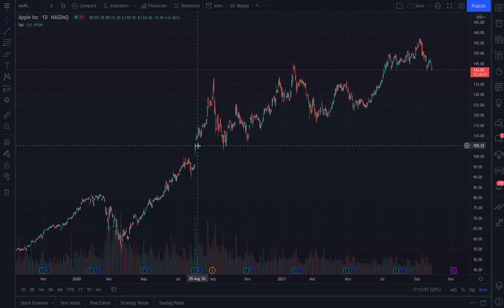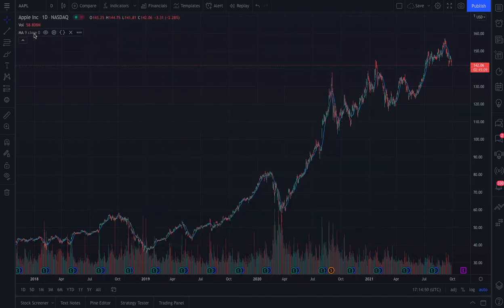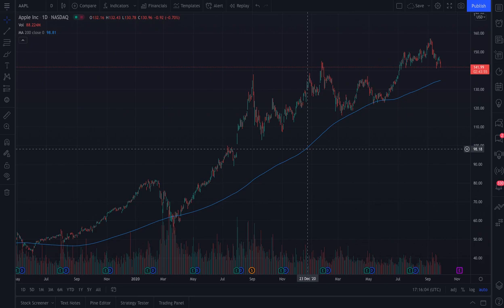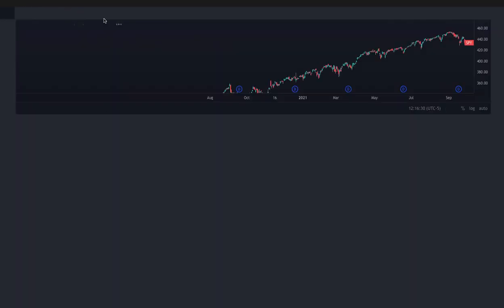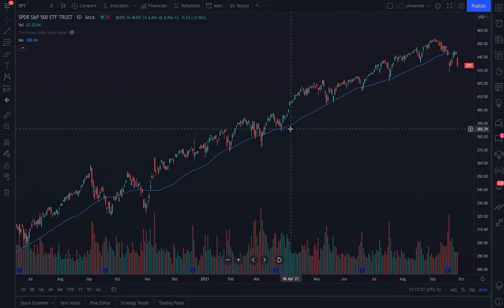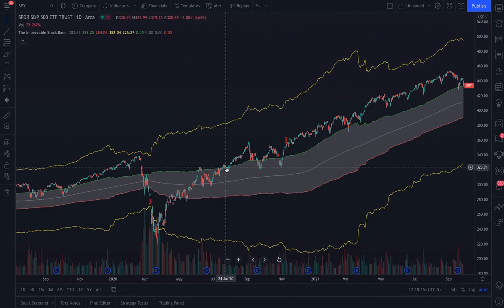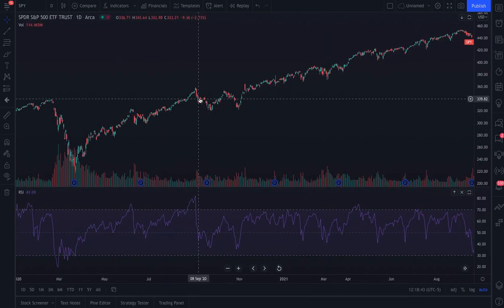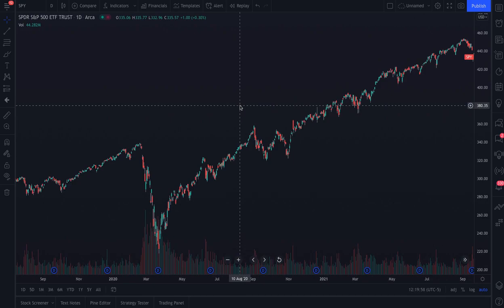Trend Following Strategies That Are Proven And Profitable | Trend Following Course